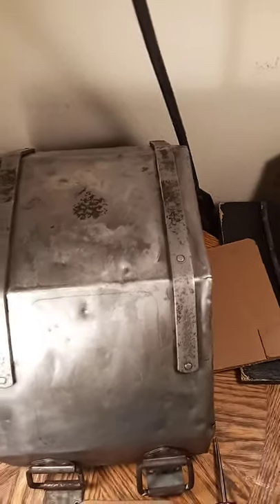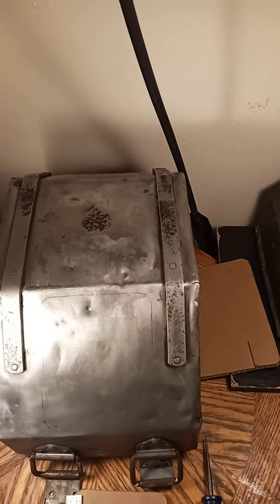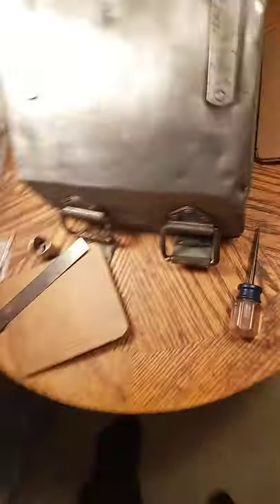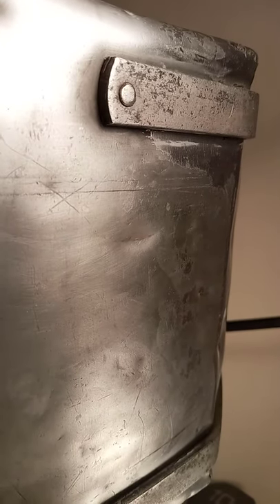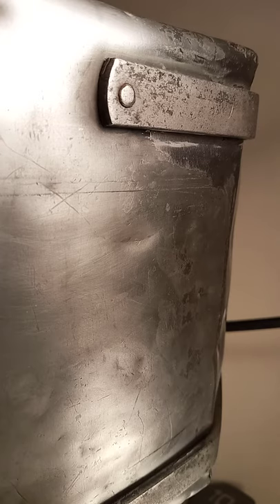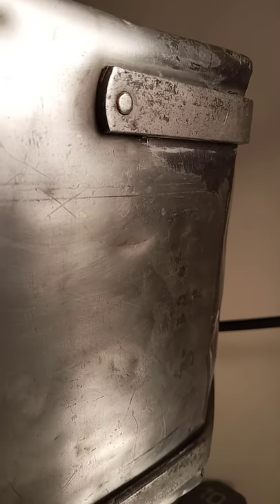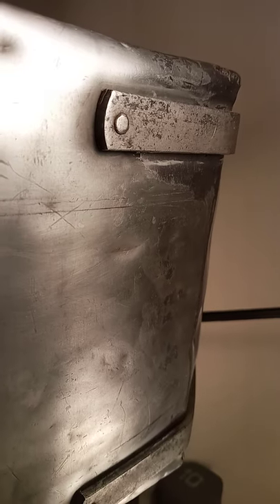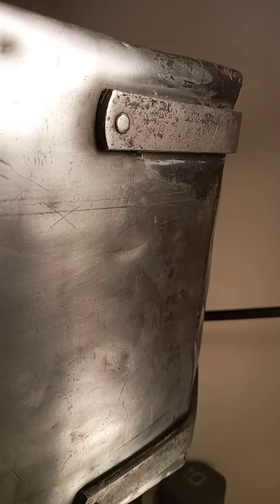Bad day in the Abstraction Space :(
Feeling down that day, little do I know these issues get resolved very quickly and I am building the P.C. tonight!

Posting everything I have so far today, then next Threadripper Thursday you finally get the build.

It would really help me out of you could like, sub, and share! Please, I'm selective about who I sub too, but I always trying support people trying to come up just starting out. Please do the same, support my vies; weather directly by sharing or indirectly by subbing, liking, commenting, and anything else the algorithm likes.

Also, abstractapproach.org will be up and running soon. With a Prusa 3d printer and a bad*ss p.c. coming I welcome video idea's or freelance work!